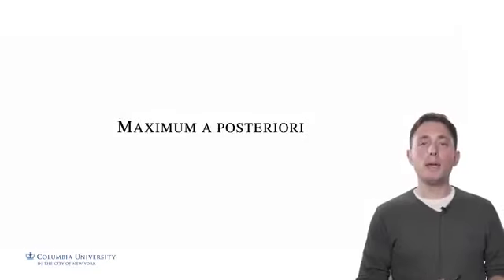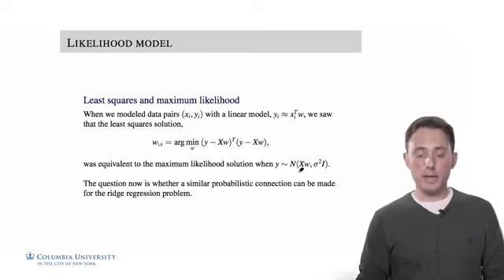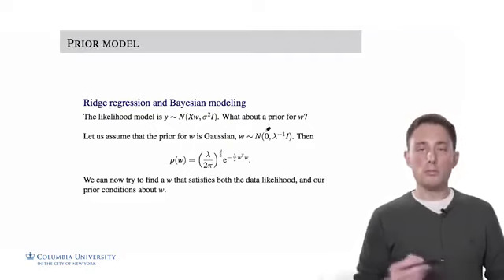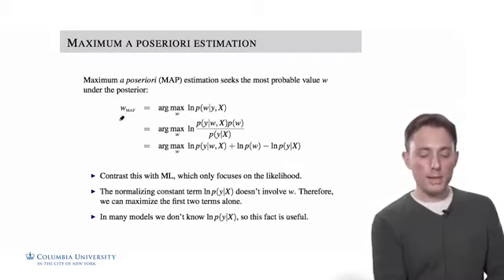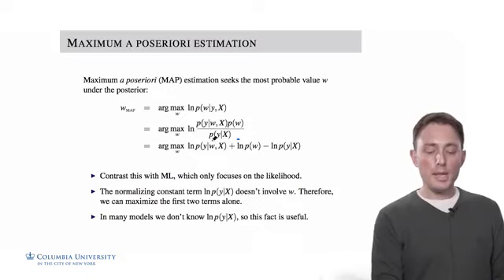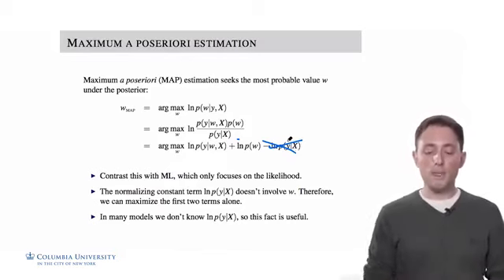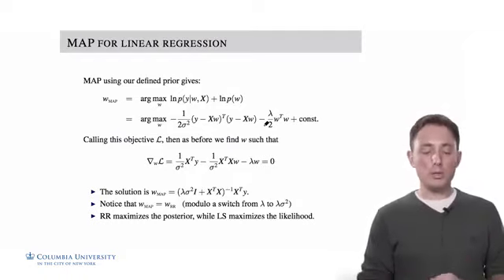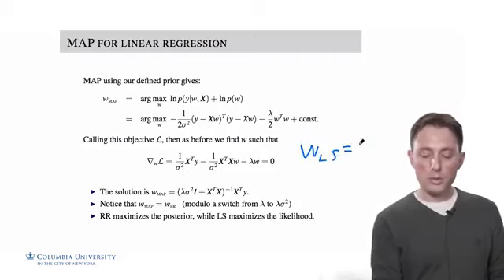3 4 Maximum A Posteriori | Machine Learning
*LIKELIHOOD MODEL*
Least squares and maximum likelihood
When we modeled data pairs (xi; yi) with a linear model, yi ≈ xiTw, we saw
that the least squares solution,
wLS = arg min
w
(y − Xw)T(y − Xw);
was equivalent to the maximum likelihood solution when y ∼ N(Xw; σ2I).
The question now is whether a similar probabilistic connection can be made
for the ridge regression problem.

*PRIOR MODEL*

Ridge regression and Bayesian modeling
The likelihood model is y ∼ N(Xw; σ2I). What about a prior for w?
Let us assume that the prior for w is Gaussian, w ∼ N(0; λ−1I). Then
p(w) = 2λπ d2 e− λ2 wT w:
We can now try to find a w that satisfies both the data likelihood, and our
prior conditions about w.

*MAXIMUM A POSERIORI ESTIMATION*
Maximum a poseriori (MAP) estimation seeks the most probable value w
under the posterior:
wMAP = arg max
w
ln p(wjy; X)
= arg max
w
ln p(yjw; X)p(w)
p(yjX)
= arg max
w
ln p(yjw; X) + ln p(w) − ln p(yjX)
I Contrast this with ML, which only focuses on the likelihood.
I The normalizing constant term ln p(yjX) doesn’t involve w. Therefore,
we can maximize the first two terms alone.
I In many models we don’t know ln p(yjX), so this fact is useful.

*MAP FOR LINEAR REGRESSION*
MAP using our defined prior gives:
wMAP = arg max
w
ln p(yjw; X) + ln p(w)
= arg max
w
1
2σ2 (y − Xw)T(y − Xw) − λ2 wTw + const.
Calling this objective L, then as before we find w such that
rwL = 1
σ2 XTy − σ12 XTXw − λw = 0
I The solution is wMAP = (λσ2I + XTX)−1XTy.
I Notice that wMAP = wRR (modulo a switch from λ to λσ2)
I RR maximizes the posterior, while LS maximizes the likelihood.